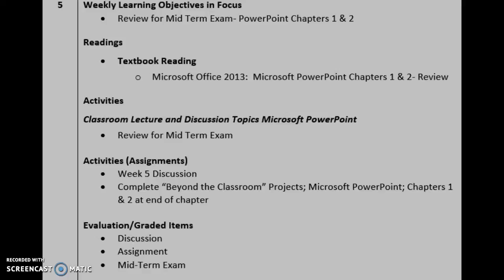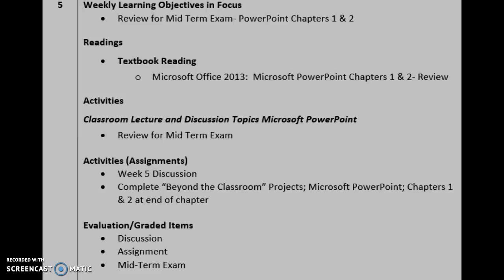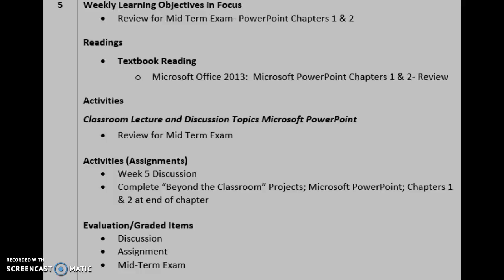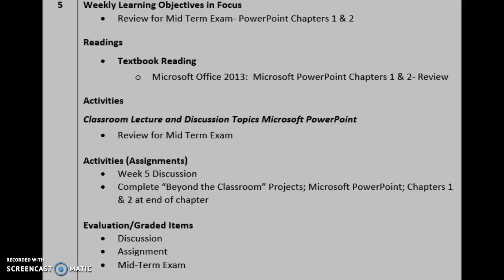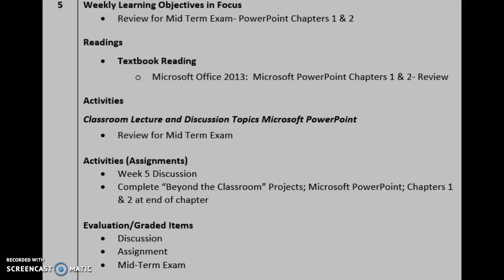Advanced Computers III - Week Five Presentation